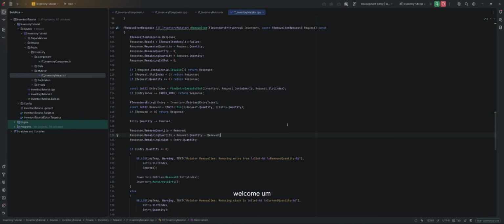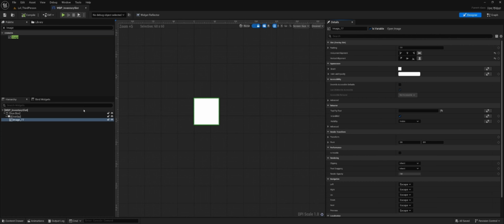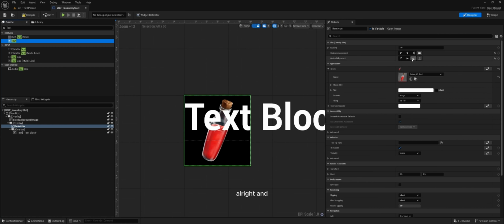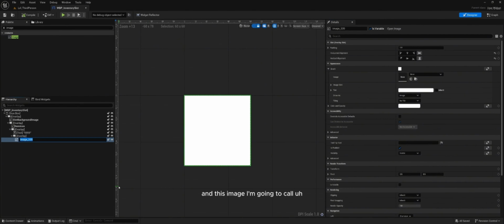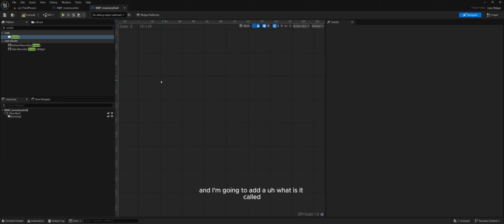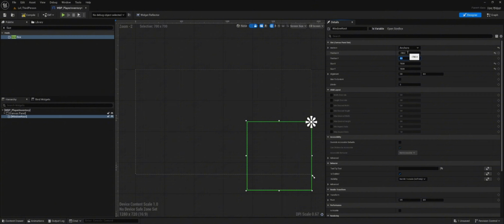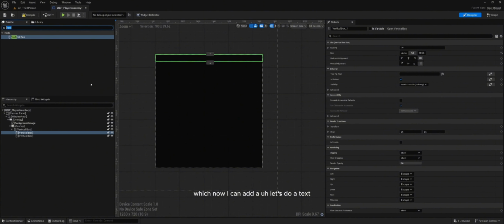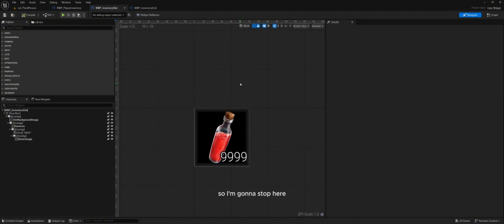Ep6: UE5 Inventory Tutorial C++ | Some UI stuff